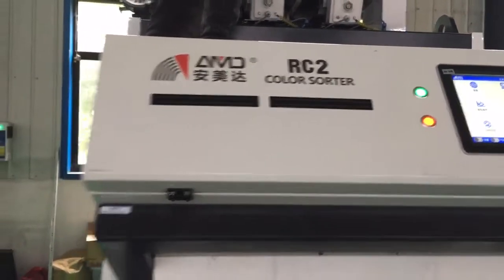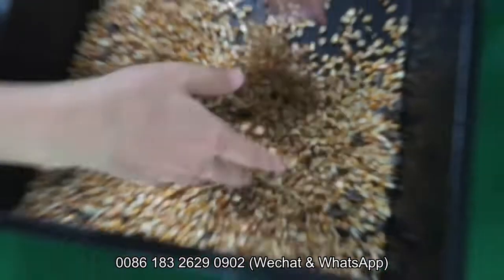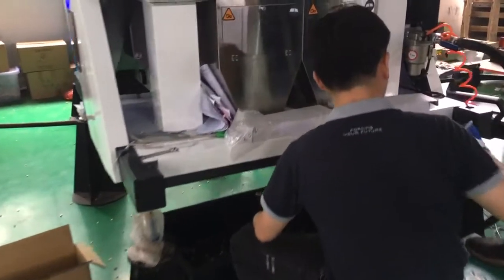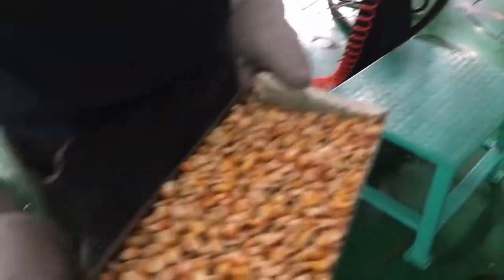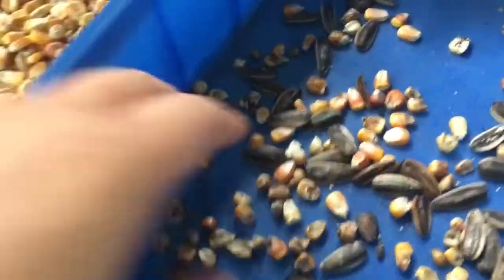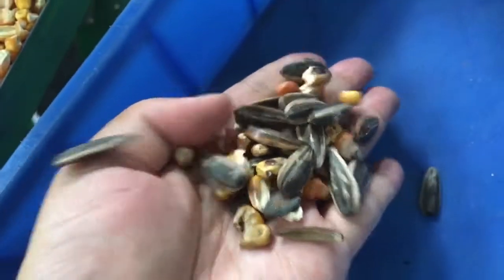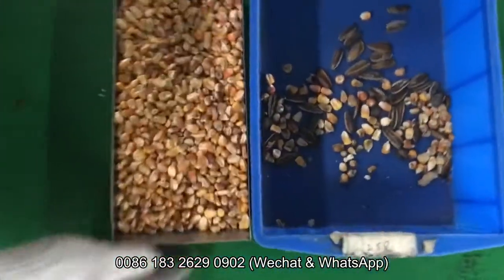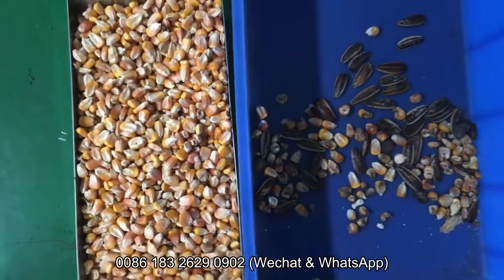21Y RC Maize Color Sorting Corn Color Sorter Machine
New 21Y RC Series Color Sorter
-Rice colour sorter.
-Lentils/peas colour sorter.
-Wheat/Oat/Barley colour sorter.
-Corn/Maize colour sorter.
-Beans/Pulses colour sorter.
-Nuts colour sorter.
-Peanuts colour sorter.
-Sesame colour sorter.
-Raisin colour sorter.
-Seeds colour sorter.
-Tea colour sorter.
-Dehydrated Vegetable colour sorter.
-Plastic colour sorter.
-Stone/Powder/Ore sorting machine
-Wet coffee beans, garlic,lotus seed,clam,shrimp.